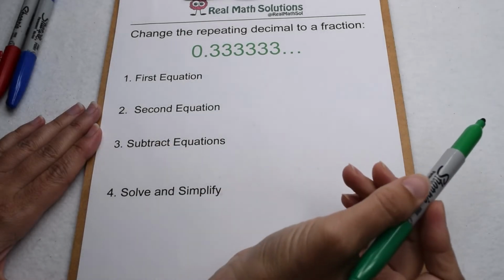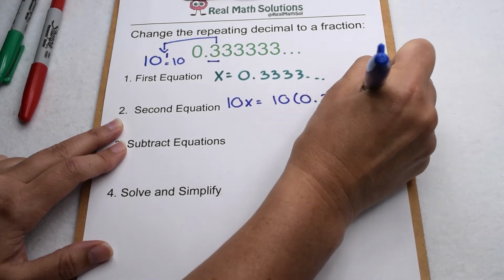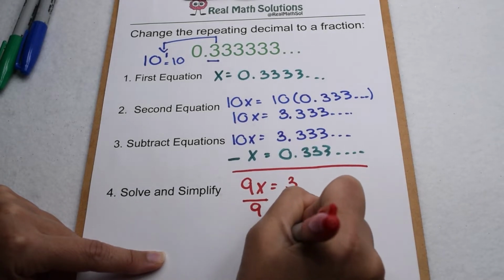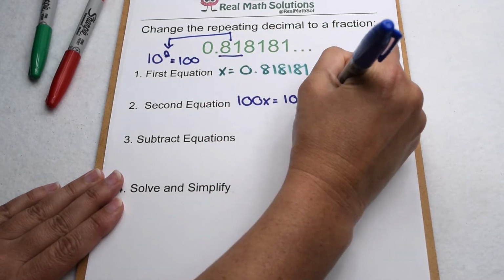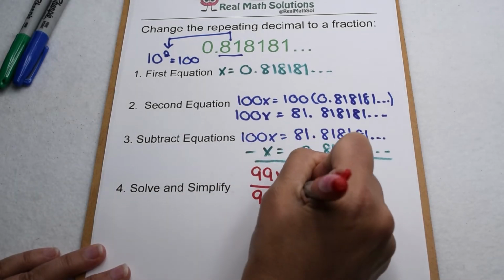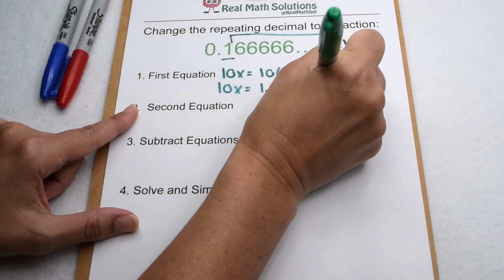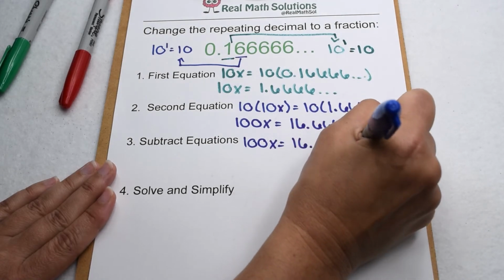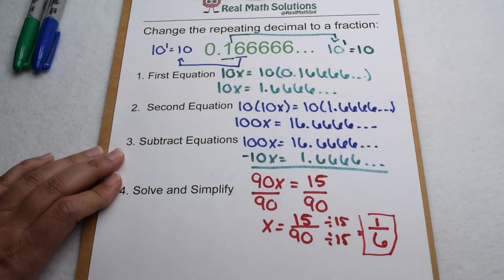Continuing Ed - Changing Repeating Decimals to Fractions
See how to change repeating decimals into their corresponding fraction form.